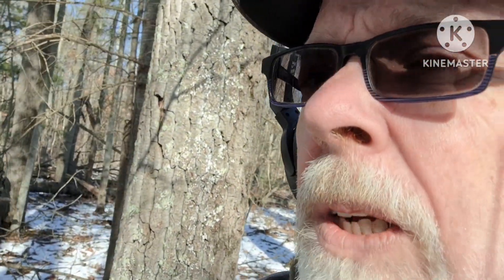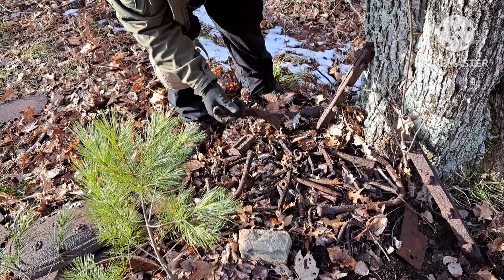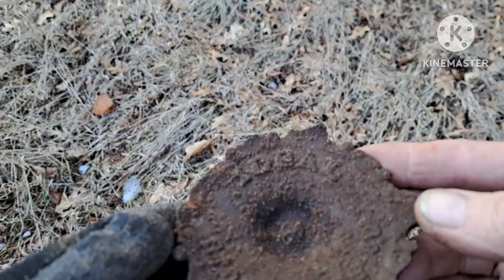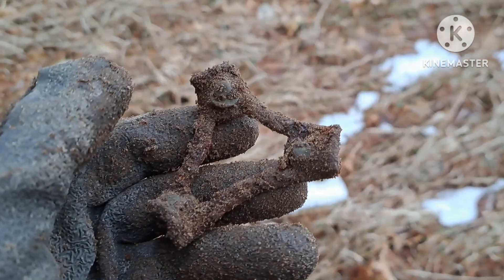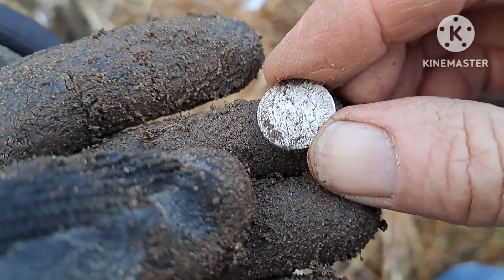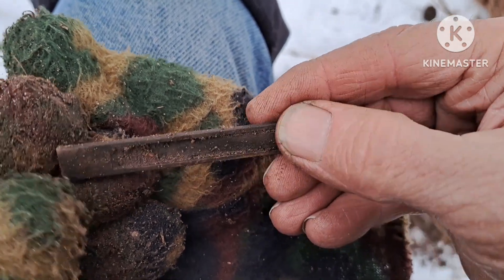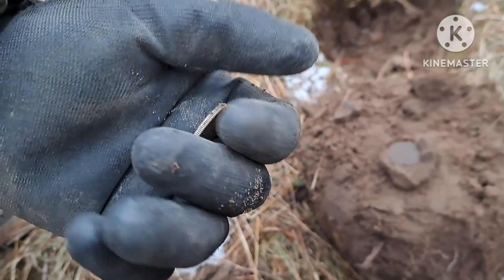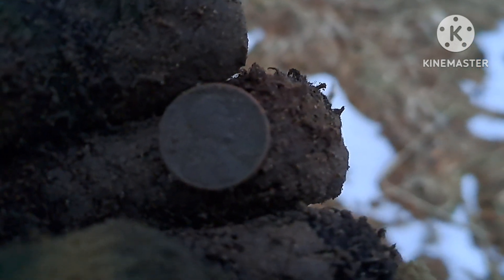Field of dreams @Jeff's Obsessions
metal detecting old coins @Jeff's Obsessions